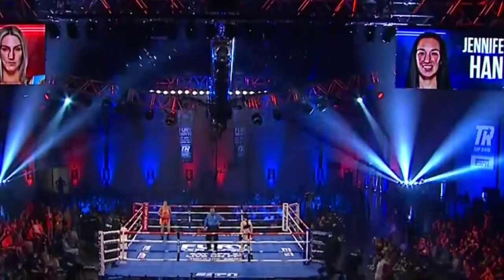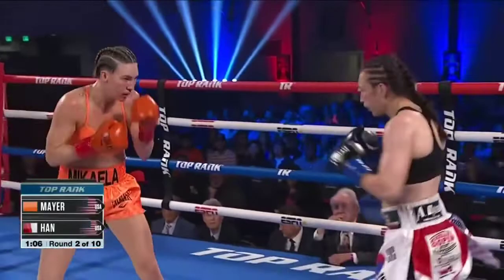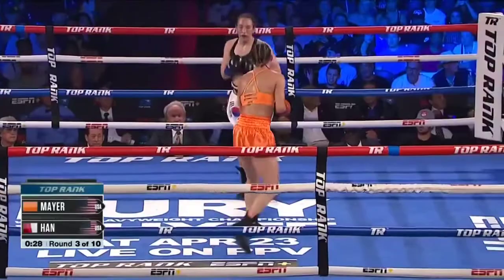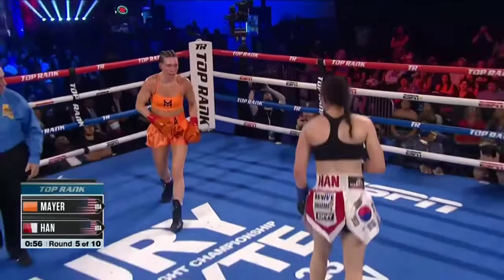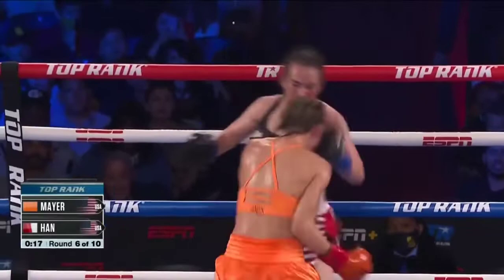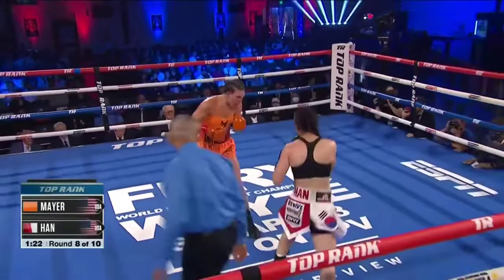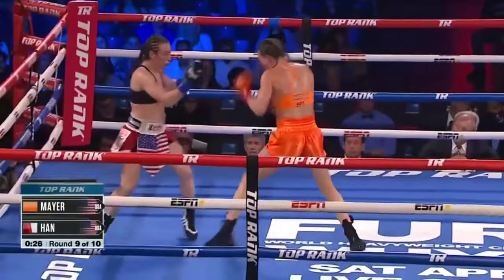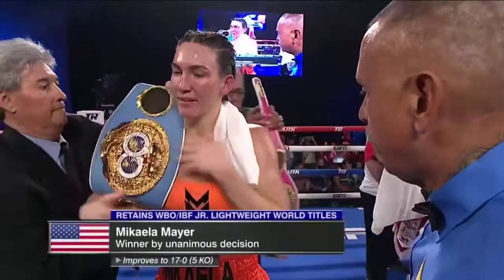Jennifer Han VS Mikaela Mayer April 9 2022